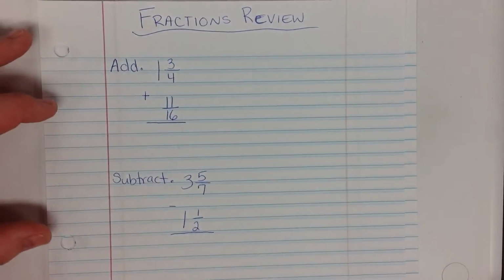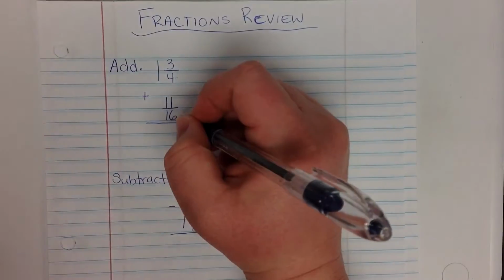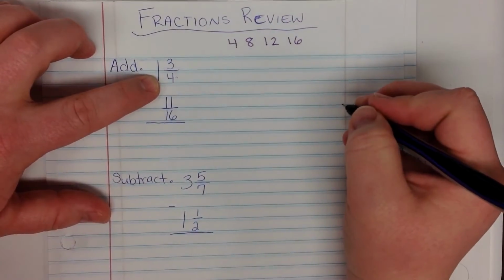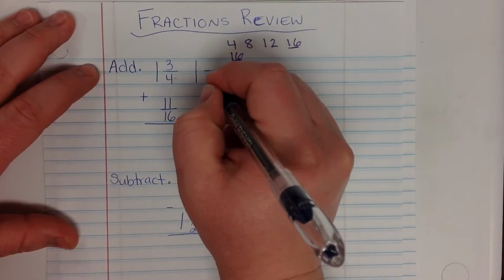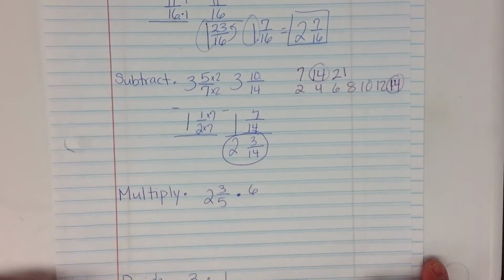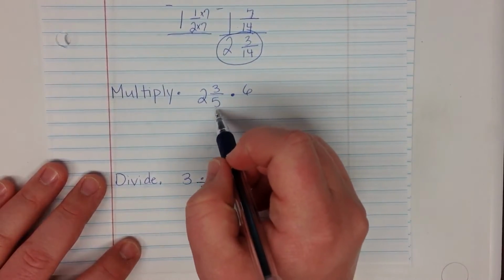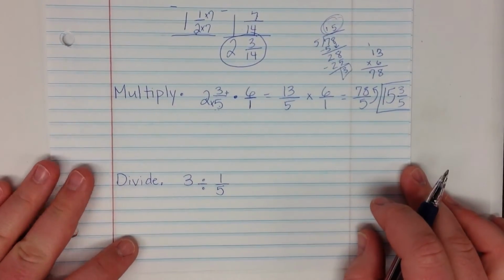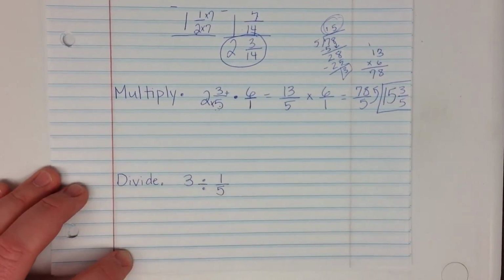Fraction Review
Reminder on how we learned to add, subtract, multiply, divide, and simplify fractions. Hope it helps! 😃